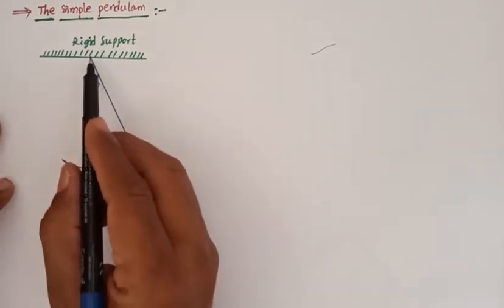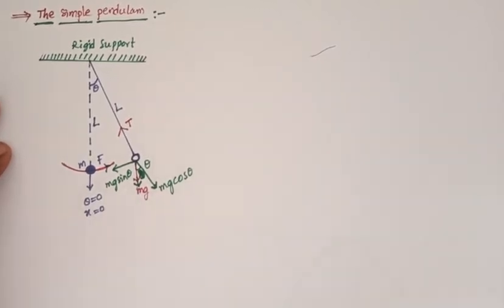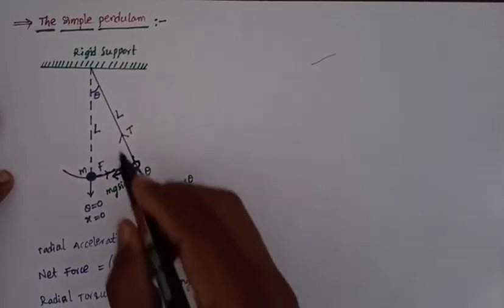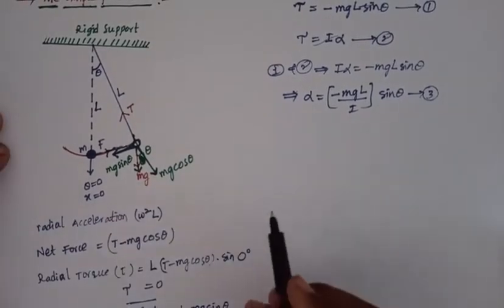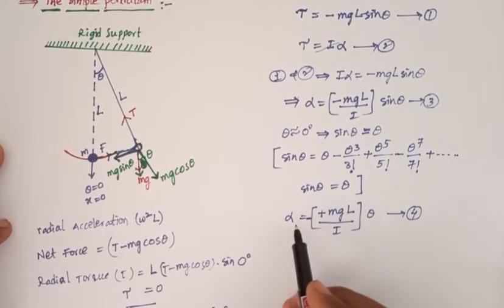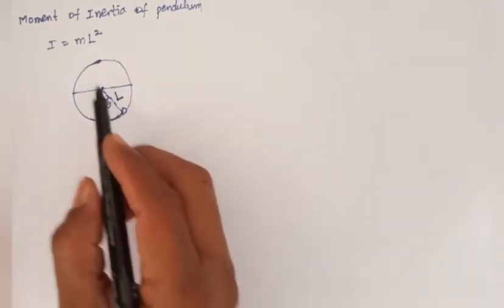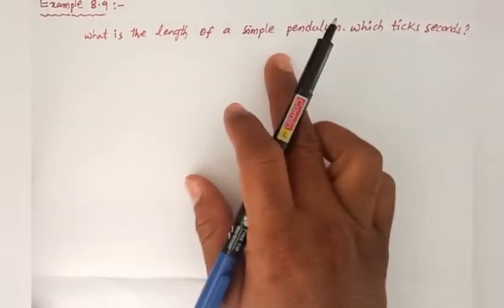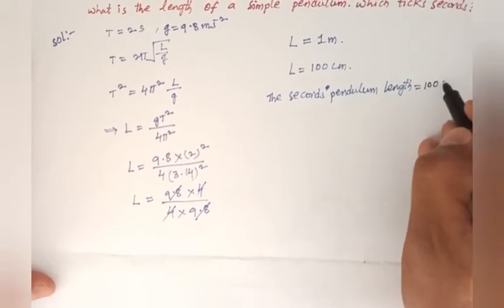The Simple pendulum//Example 8.9